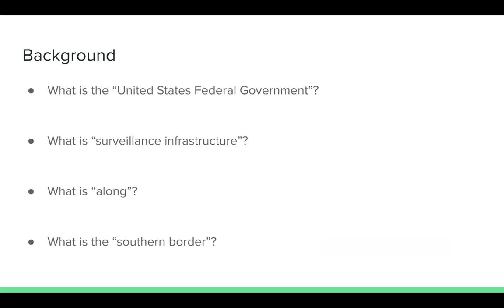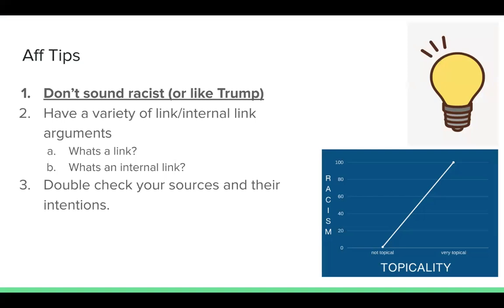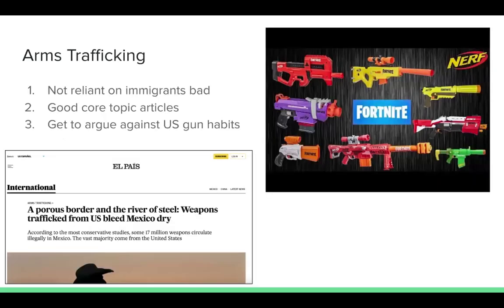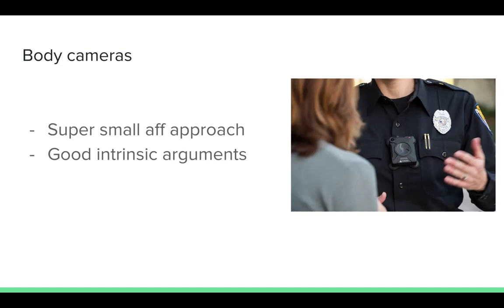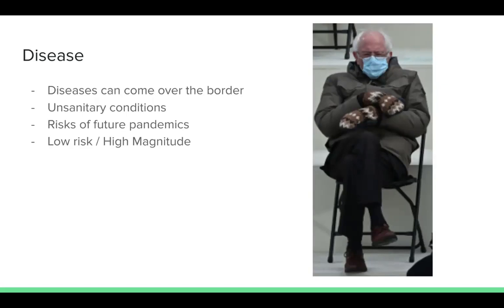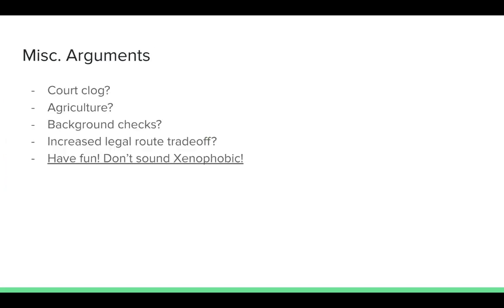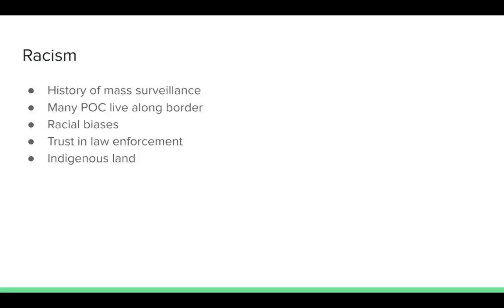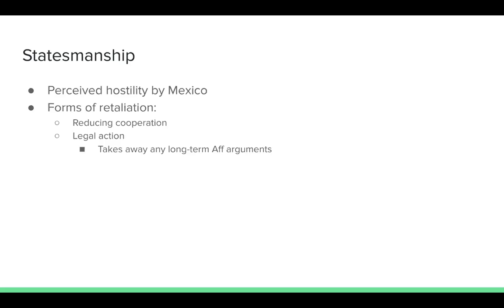Increasing Surveillance - Septober 2024 PF Topic Analysis Lecture w/ Leo Jia and Joshua St. Peter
Resolved: The United States federal government should substantially expand its surveillance infrastructure along its southern border.

A guide to the upcoming Septober topic!

Leo has been competing in Public Forum for over four years. He is a four-time TOC qualifier and has reached the semifinals of TOC and Berkeley, while quarterfinaling NCFL and the California State tournament. He is currently leading an initiative at Outreach Debate to develop a pathway to facilitate debate club creation at schools without these programs.

Joshua St. Peter has been in debate for 7 years. They have qualified to NSDA nationals as well as made elims at high schools and college tournaments. They have coached students to win MS NSDA Nats as well as get multiple bids in Public Forum debate. Josh is currently a coach at Ivy Bridge Academy for Middle and High School students.